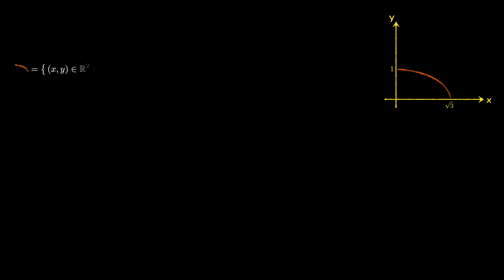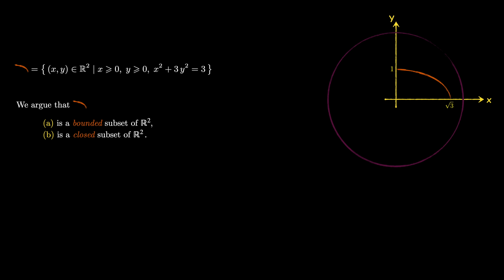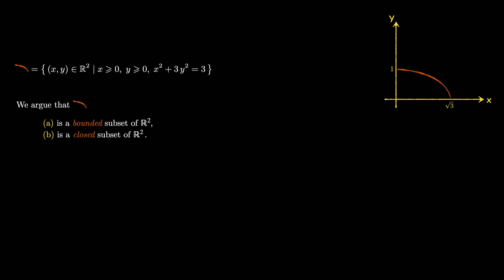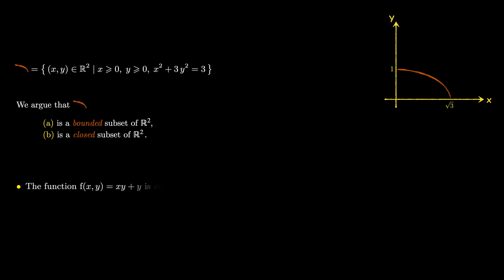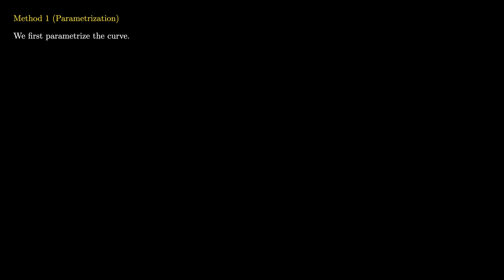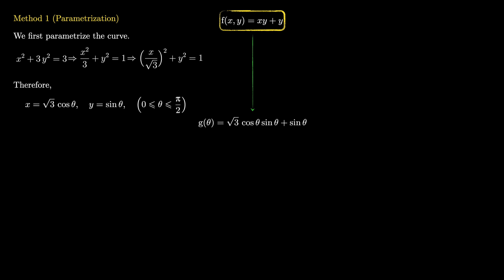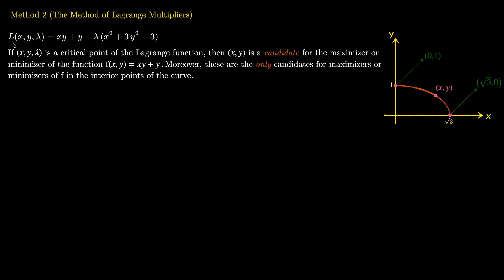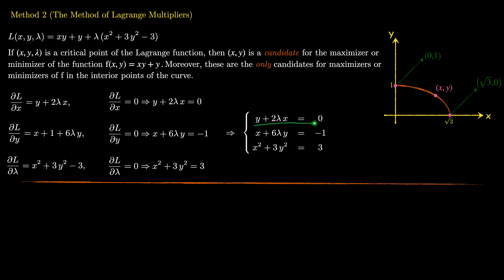2022/08/18, Question 3, Multi-Variable Calculus (SF1626 & SF1686)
In this video, I solve question 3 in the exam held on 2022/08/18 for the course Multi-Variable Calculus (SF1626 & SF1686).
0:58 Solution to the First Part
5:58 Method 1 (Parametrization)
18:55 Method 2 (Method of Lagrange Multipliers)
28:39 Mathematica Demonstration